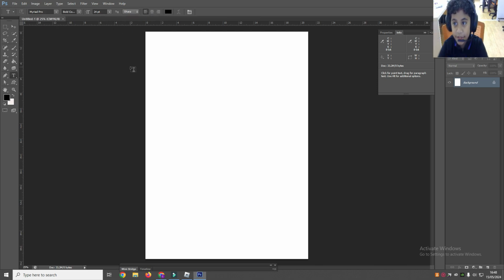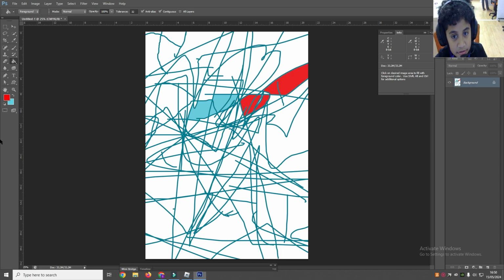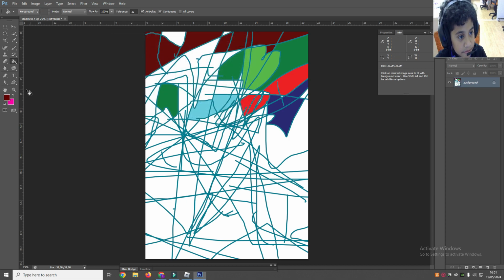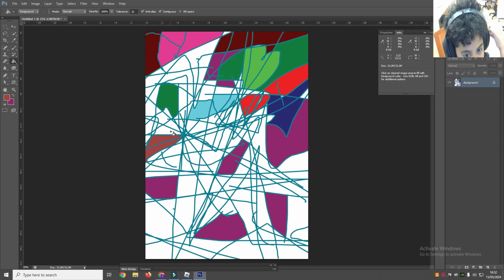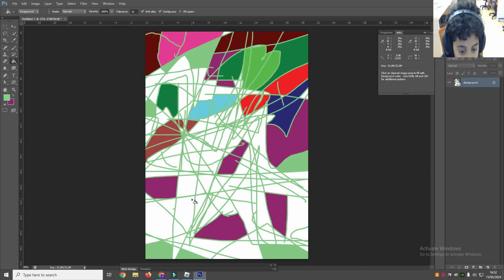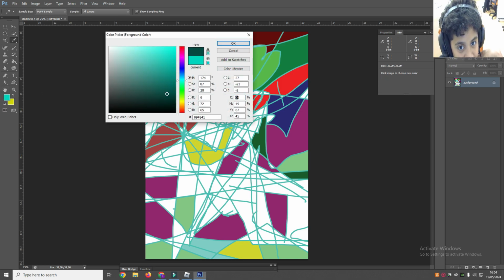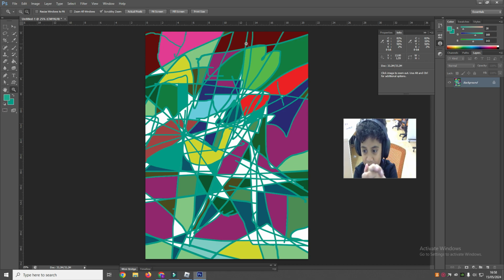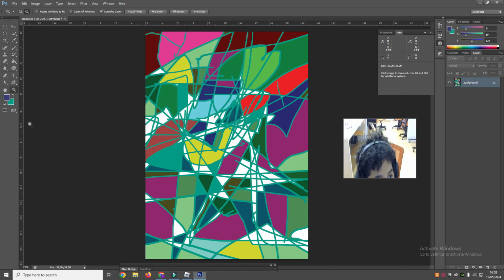🚀 Creating Simple Designs Using Adobe Photoshop with Jaden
Nama Murid : Jaden Lucky
Project : Simple Design with Adobe Photoshop
Age Group : Teenager 1
Level : Level 5
Center : DIGIKIDZ BSD

Penasaran gimana cara buat nya?